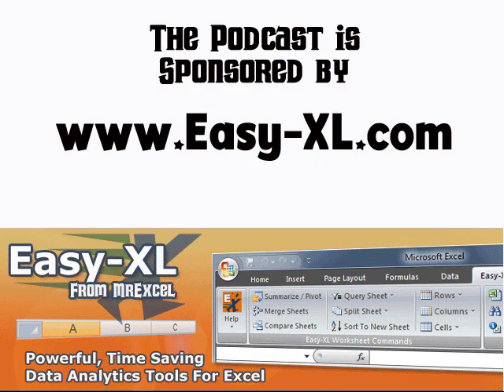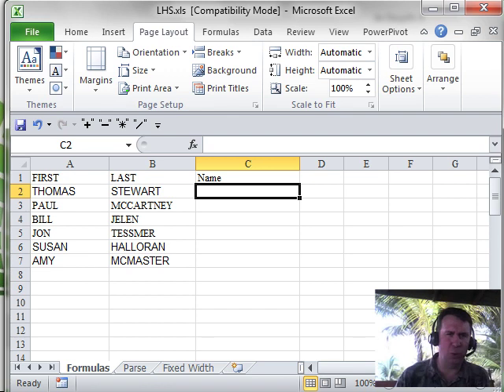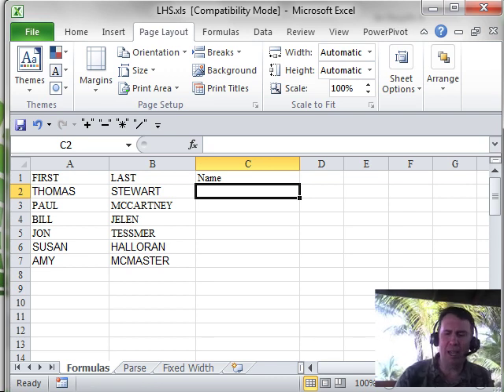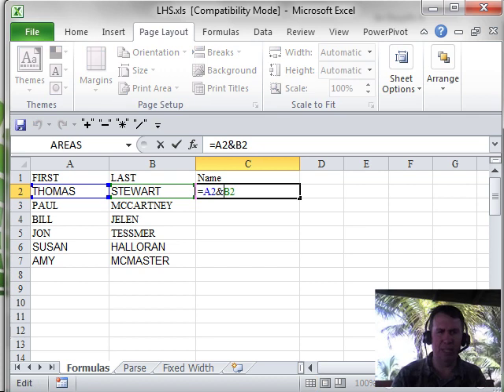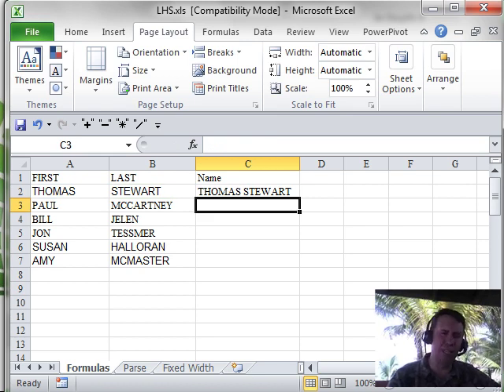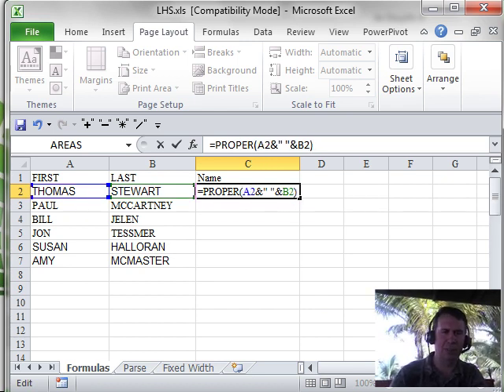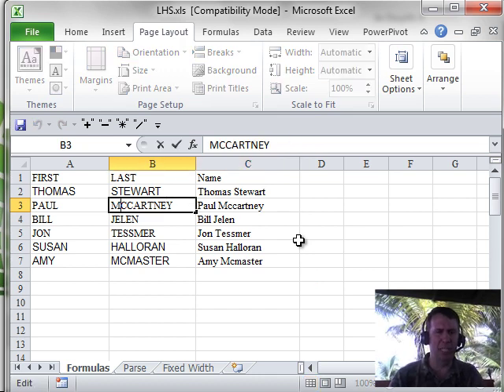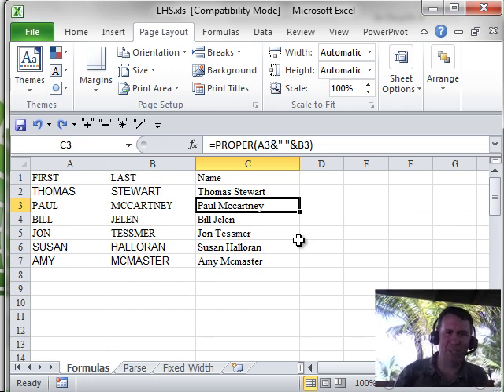Excel - Excel In Depth: Joining Text in Excel - Combining Columns & Fixing Spaces - Episode 1211.109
Microsoft Excel Tutorial: Excel In Depth: Joining Text in Excel - Combining Columns & Fixing Spaces.

Welcome to the ninth chapter of Excel 2010 In Depth, where we will be diving into the topic of joining text.

We often use formulas in Excel to add numbers together, but what about when we want to join text? Let's say we have a first name in column A and a last name in column B. We need to combine these two columns to create a full name. This is where the "&" symbol comes in. Instead of using the "+" symbol for addition, we use "&" to join the text from column A and column B together.

However, we may run into a problem where there is no space between the first and last name in the combined cell. To fix this, we can use the PROPER function to capitalize the first letter of each word in the text. This will make our full name look more professional. But be aware that the PROPER function may not work for names with special characters, such as the second "C" in "Mccartney".

There are other solutions to this issue, such as adding a space between the two "C"s in column B or using a complex IF statement. However, I find these solutions to be less efficient. Instead, I prefer to use the formula and then manually fix any names with special characters. This is a quick and easy way to join text in Excel.

Thank you for tuning in to this episode of the MrExcel netcast. I hope you found this tutorial on joining text helpful.

Table of Contents:
(00:00) Joining Text
(00:16) Joining two columns with text
(00:27) Using formulas to join text
(00:37) Using "&" instead of "+" for text
(00:47) Adding a space between text
(00:57) Using the PROPER function
(01:26) Solutions for fixing last names
(01:56) Clicking Like really helps the algorithm

This video answers these common search terms:
Adding spaces between joined text
Concatenating text in Excel
Converting uppercase text to proper case
Editing formulas in Excel
Excel 2010 In Depth Chapter 9: Joining Text
Handling specific cases in text joining
Joining two columns with text
Using formulas in Excel
Using the & operator in Excel
Using the PROPER function in Excel

Join text from column A with text from column B using the concatenation character. This video is from Chapter 9 of Excel 2010 In Depth